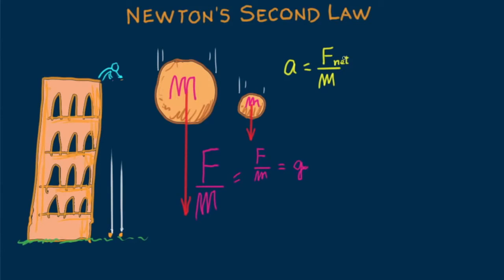N 2nd L 2nd video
This video is an edited version (with permission) of a longer video created by Paul Hewitt -- part of his “Hewitt Drew it!” series. For more information on the Hewitt videos